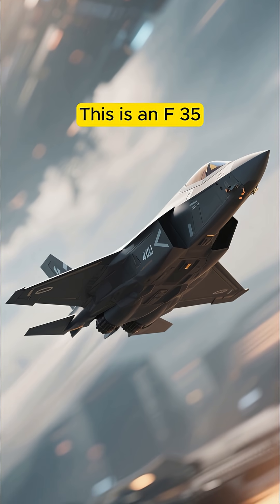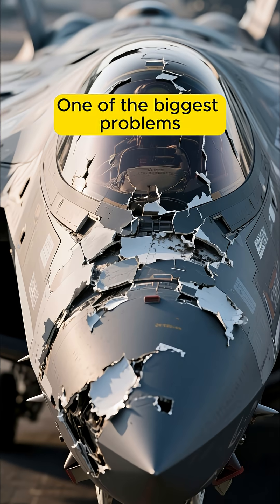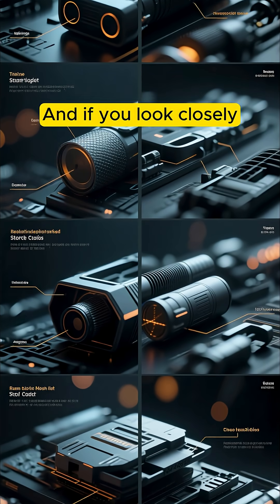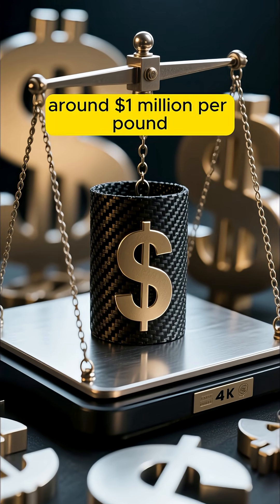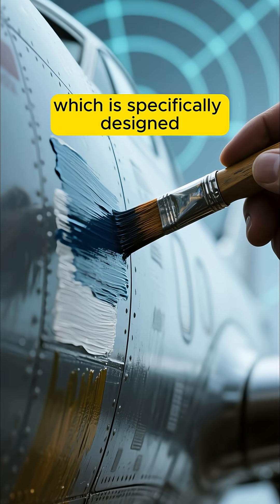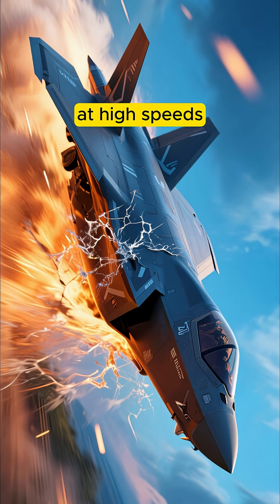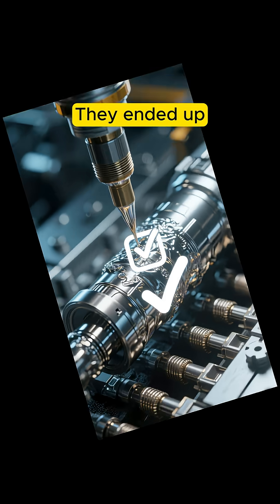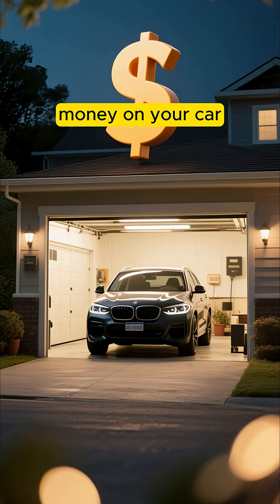“Inside the Repair Process: How Technicians Restore the F-35’s Stealth Coating”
Welcome to The Confly Brief – your front-row seat to the world of American aviation and military jets. 🚀 From legendary fighter planes to modern warbirds, we bring you powerful stories, rare insights, and the thrill of air combat. If you love the roar of jet engines, the history of aviation, and the bravery of pilots, this channel is made for you. ✈🇺🇸